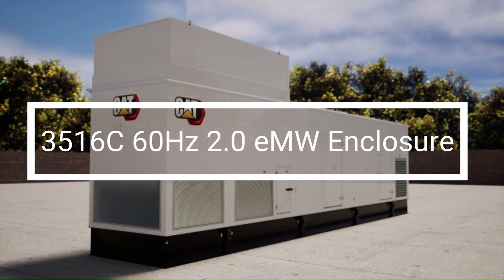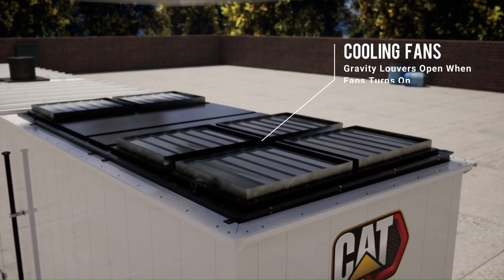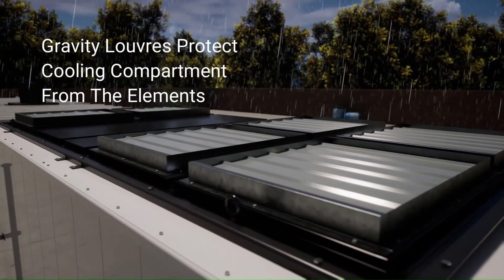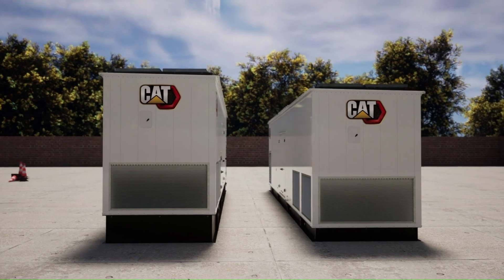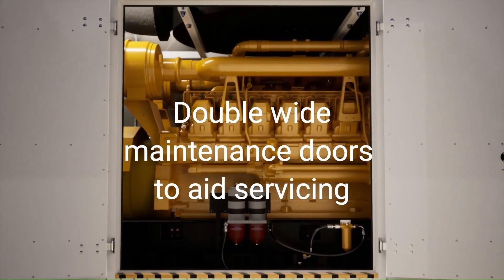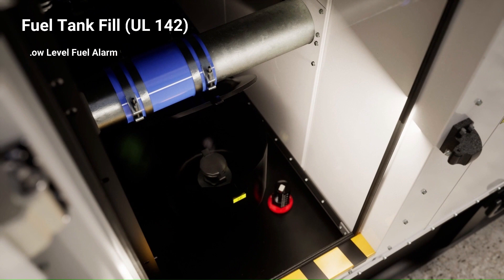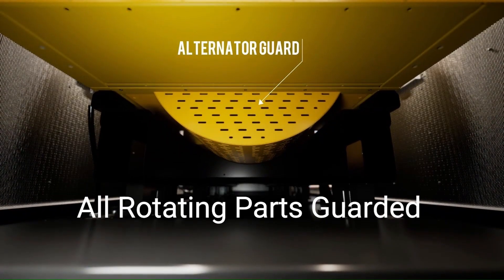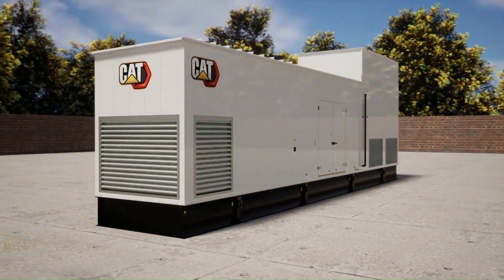3516C, 2 MW, 60 Hz Diesel Genset Enclosure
This animation describes the factory-designed enclosure for the 3516C, 2 MW, 60 Hz diesel genset.  This package delivers full power with sound attenuation as low as 74 dB(A) at 23 ft. in ambient up to 113 degrees F.